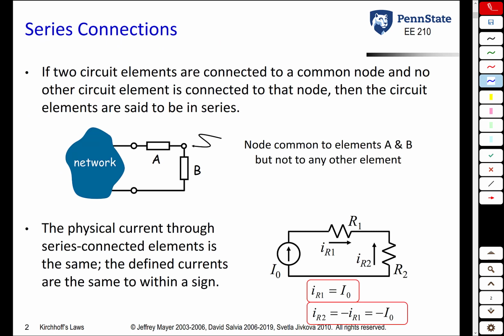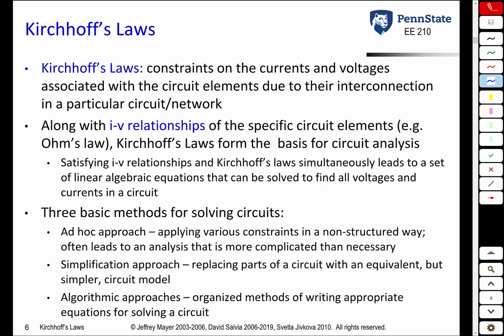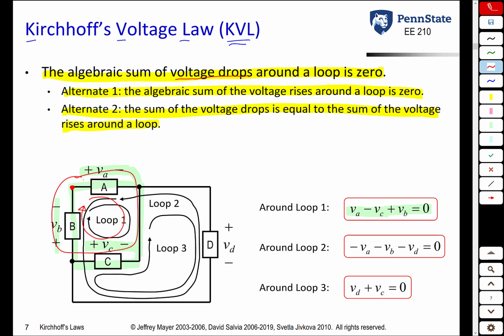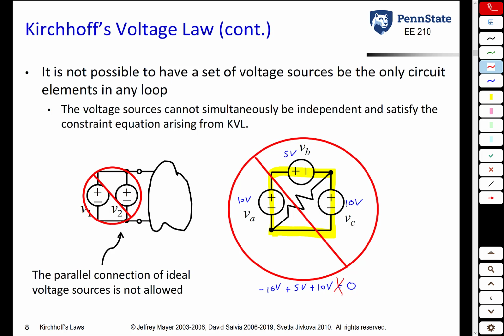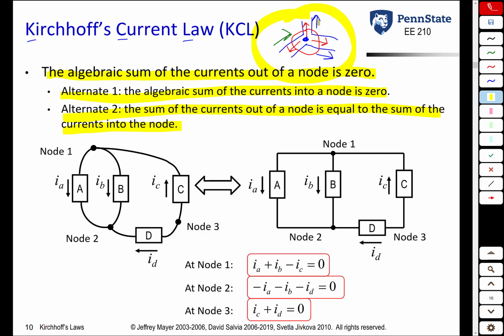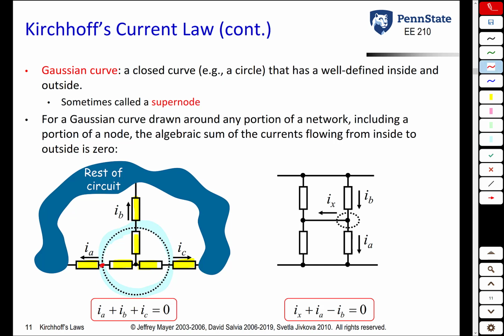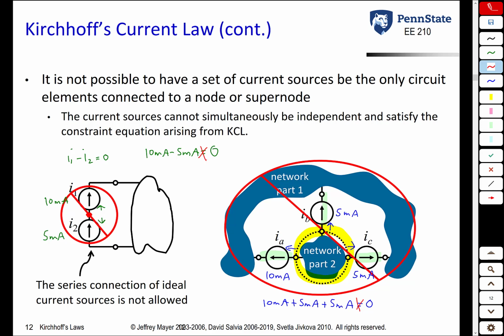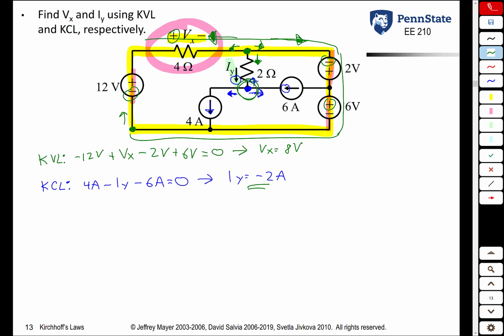EE 210 lecture 5 Kirchhoff's Laws